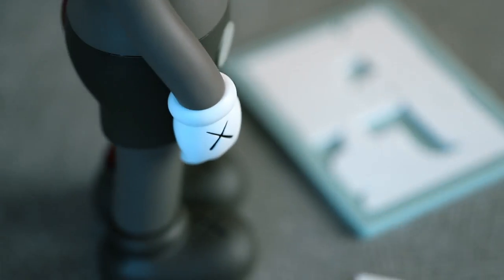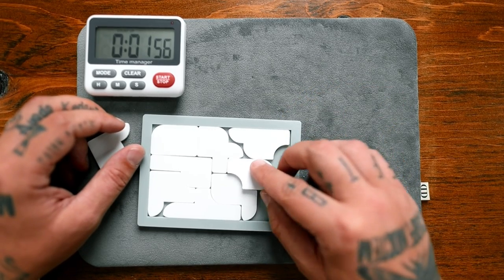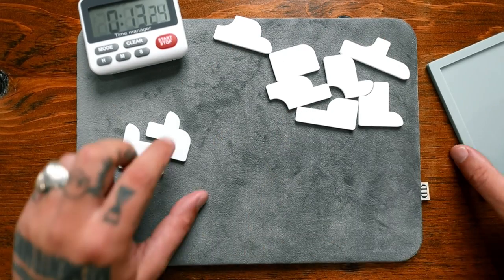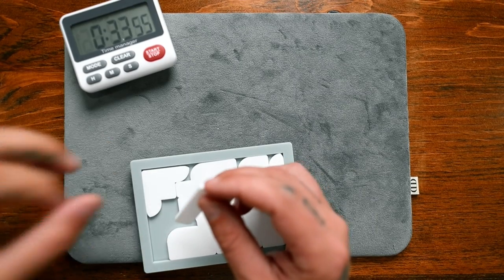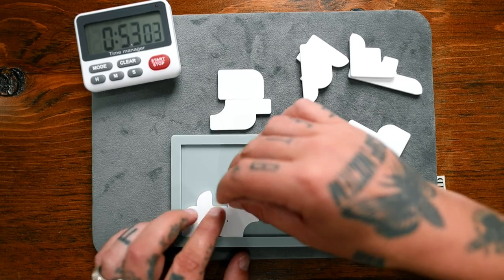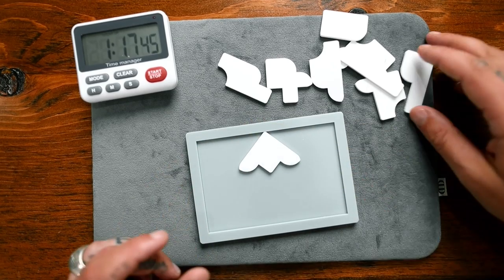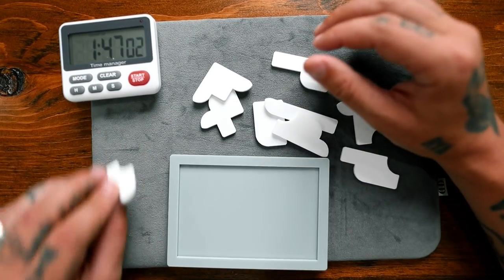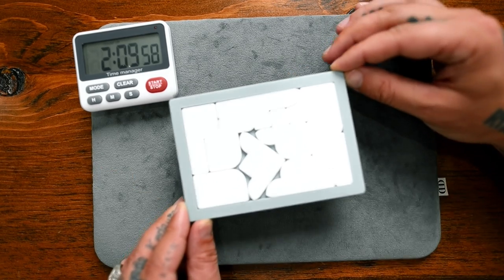Solving The MOST DIFFICULT Jigsaw Puzzle!! (Only 9 Pieces)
Today I'm going to attempt to solve this Level 10 Jigsaw Puzzle by Yuu Asaka called Ice 9. Only nine pieces have to fit perfectly within this small square... Enjoy!

IF YOU WANT TO SEND ME STUFF:
Chris Ramsay
CP 50011 BP. Galeries Des Monts
St-Sauveur, PQ
Canada
J0R 1R0